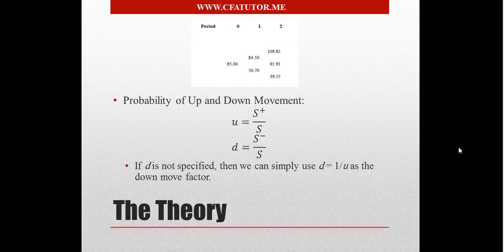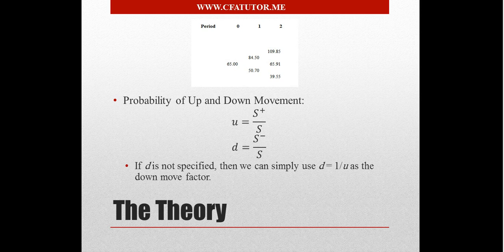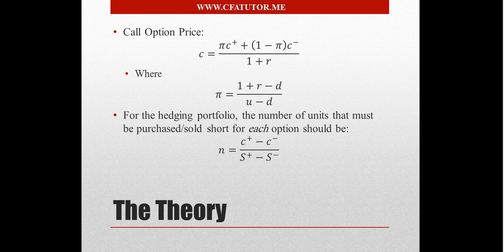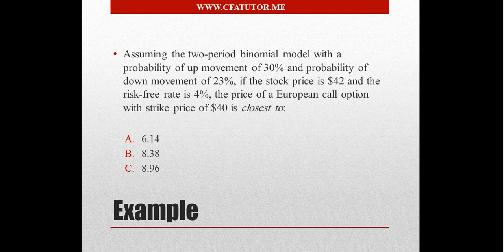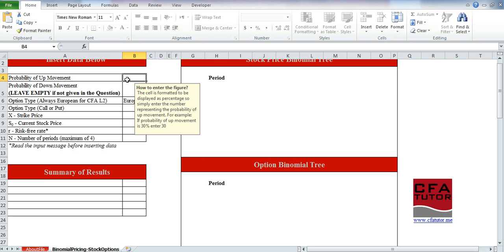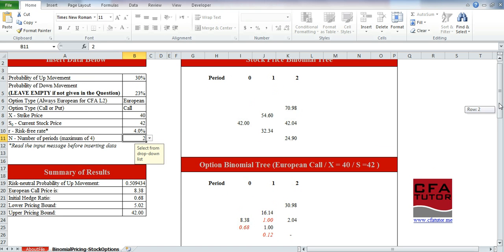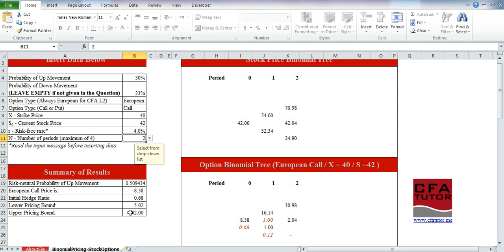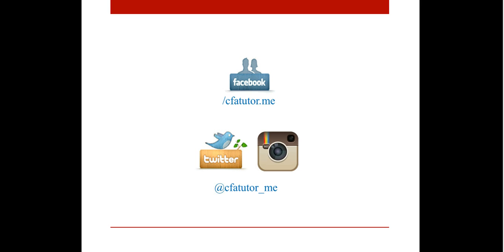Binomial Option Pricing (Stocks) - CFA Tutor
This video shows how to use an excel file that can be used to solve problems related to discrete option pricing (i.e. binomial model). The worksheet determines the price and hedge ratio of European options for maximum of 4 periods. It develops the stock price as well as the option price binomial trees. Finally, it confirms that the price falls within lower and upper pricing bounds.

CFA Exam Level: II